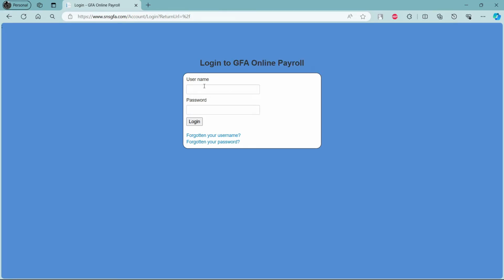How to Login to GFA Payroll Account 2024 | Sign In to GFA Payroll Account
In this tutorial, we'll show you how to log in to your GFA Payroll account with ease. Follow along for a seamless login experience.